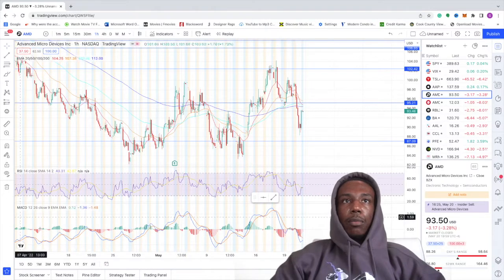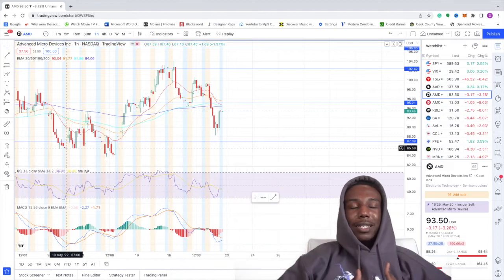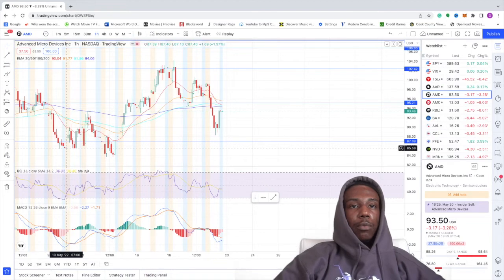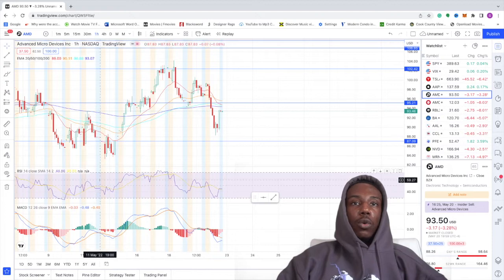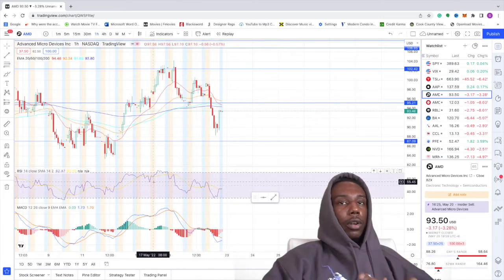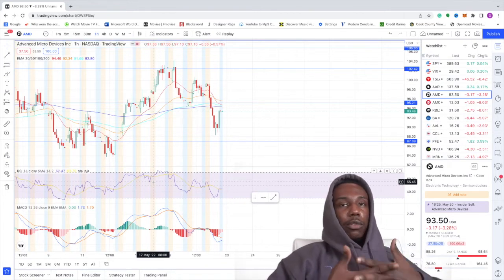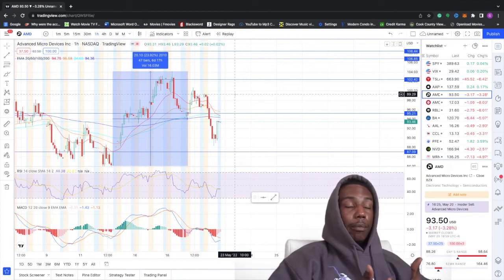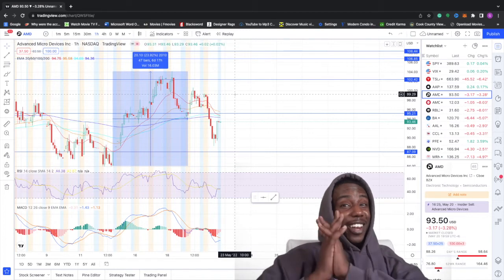How To Enter/Exit Stock Option's Using Trading View And Support/Resistance Lines! (Easiest SetUp!)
Learn how to become a entrepreneur and successful without a job